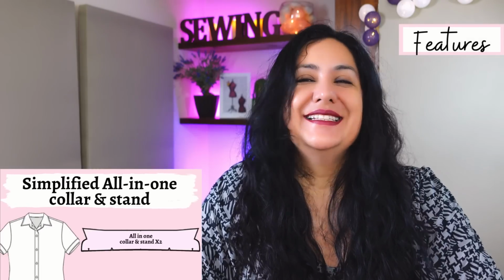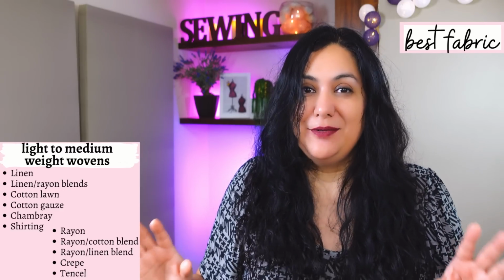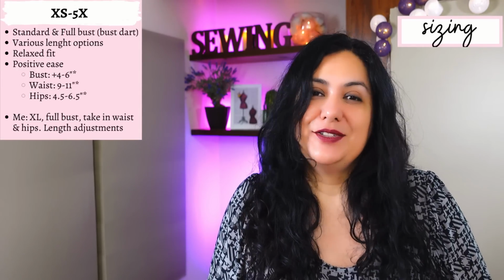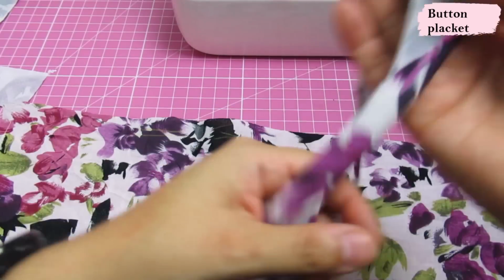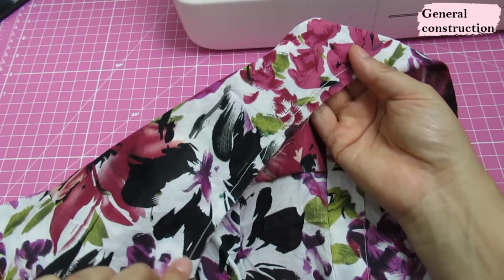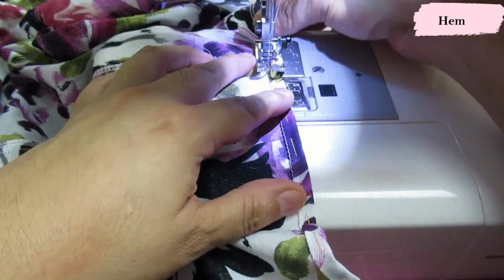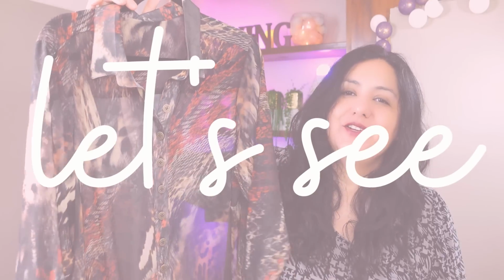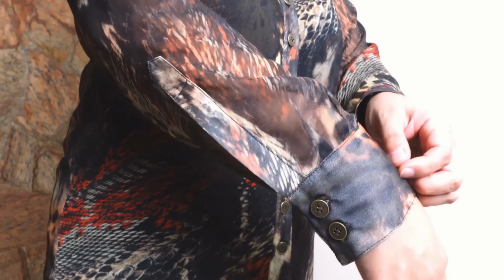Don't miss out on the fun! sewing SHIRTS together. Aria (Love Notions). Grab those cottons!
Today I’m sharing 2 Aria button down shirts, a new pattern from Love Notions. This could be your first shirt! It’s packed with MANY options and the ALL IN ONE stand & collar and collar band options are very doable if you are new to sewing.

I made two: one with cotton and another using chiffon! Join me as we put these beautiful garments together on the regular sewing machine. I am sharing lots of helpful sewing content. You will sew how to sew the button placket, back pleat, sleeves, cuffs and so much more.

The Aria Button down on demand course includes the pattern ONLY DURING RELEASE WEEK (through 2nd of May)

Accompanying BLOG POST One stop click for all shirt making content & Aria makes

Specifics my versions
*XL full bust option
*Taken in at the waist and hips
*2” longer than the original, sleeves are 1.5” longer
*Lightweight cotton shirting
*VERY Lightweight chiffon

Let’s Connect!

Artist: OmgLoSteve
Song: Too Late ft. Addie Nicole